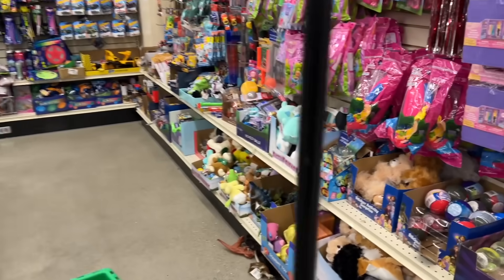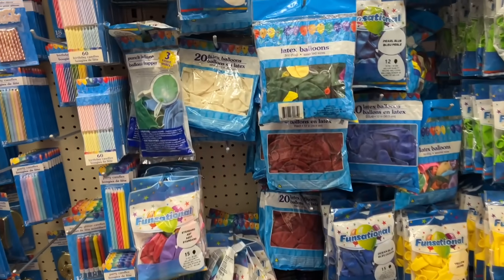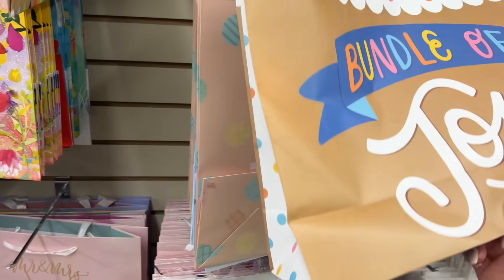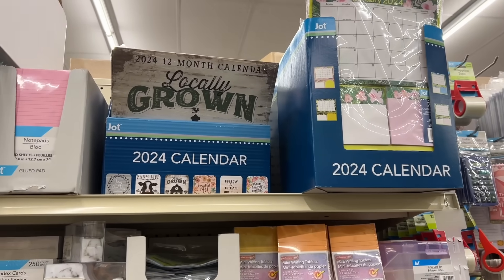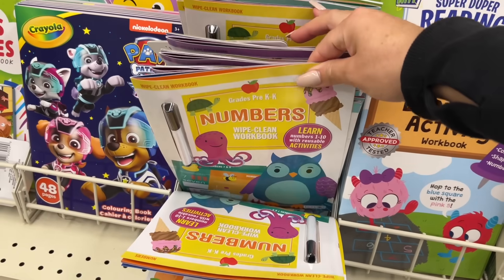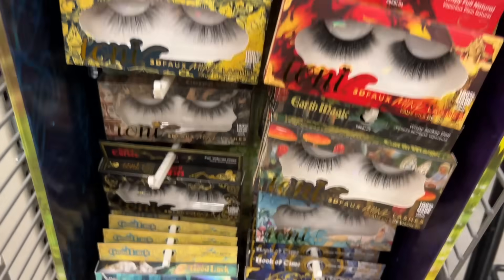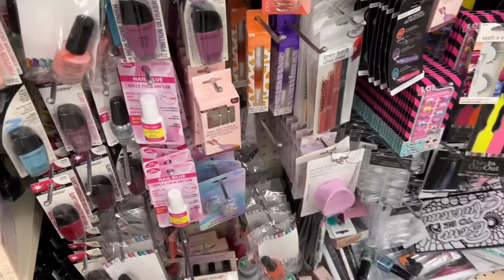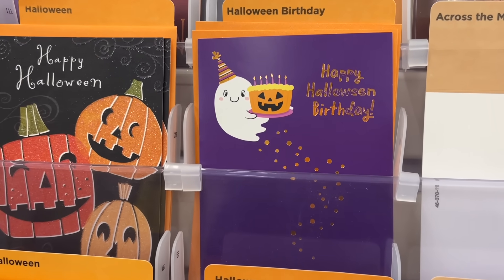NEW Dollar Tree finds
Hello everyone! Today we are shopping at Dollar Tree for all the great Dollar Tree items along with Christmas 2023.  NEW CHRISTMAS DISH WARE These are some of my favourite DIY ideas for Christmas and. This is a great shopping walk through at Dollar Tree of halloween and CHRISTMAS Decor, DOLLAR TREE HAUL. I hope you enjoy.

If you would like to write to me - I love postcards from anywhere in the world ❤️
Vanessa Vendetti
P.O. 29096
Cambridge, ON
N3C 0E6
Canada